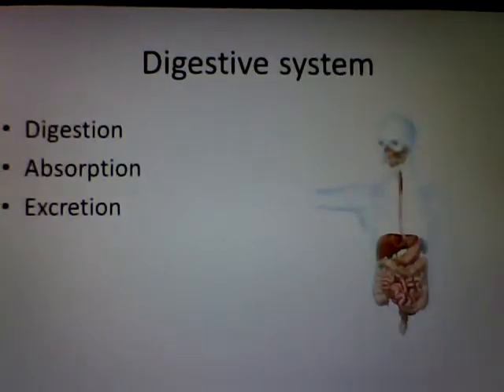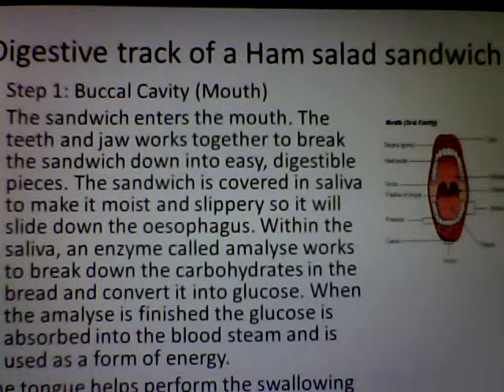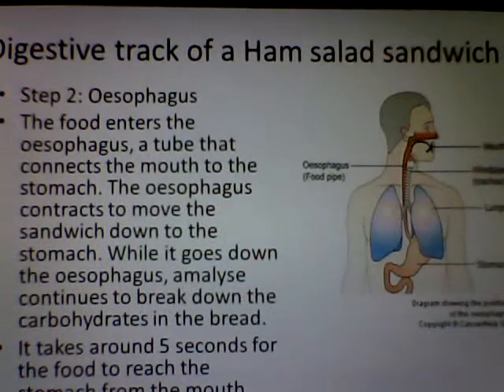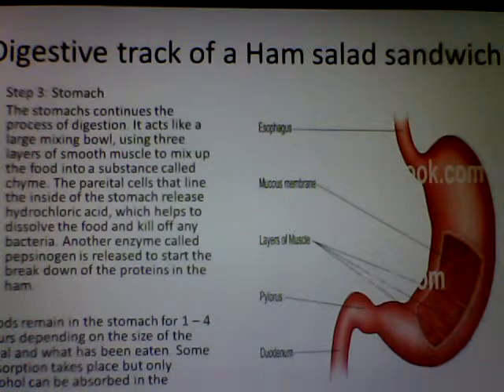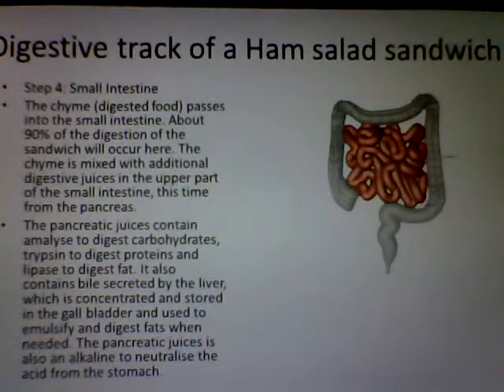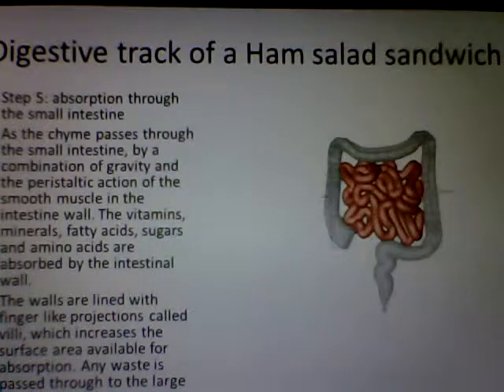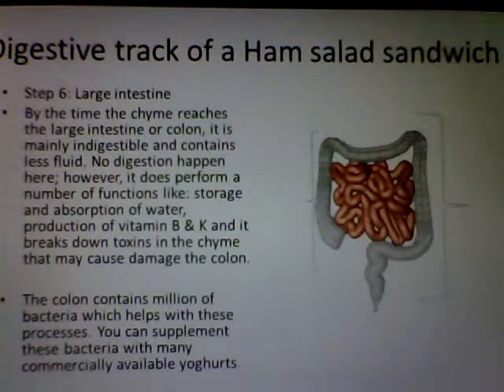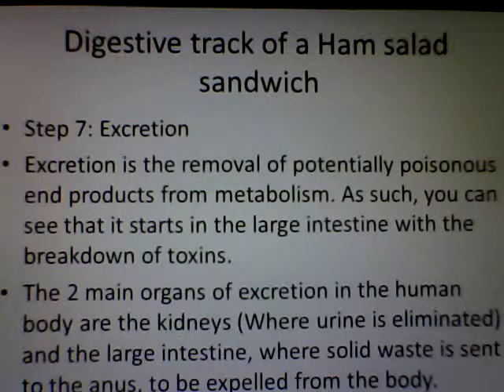P2 - Digestive system